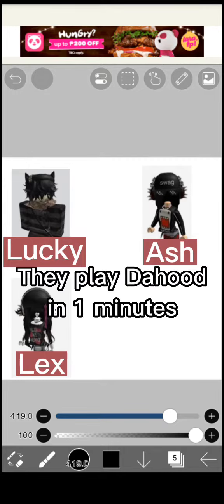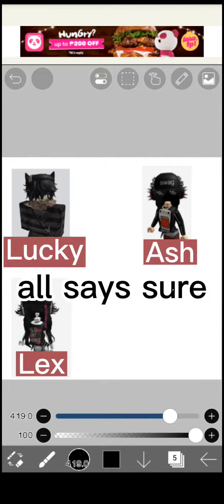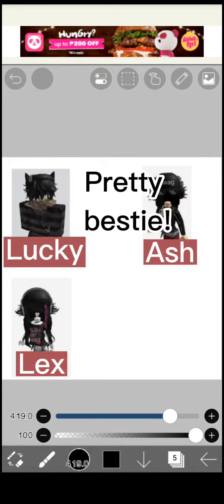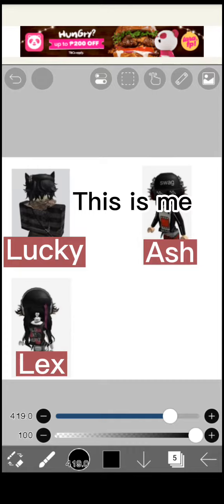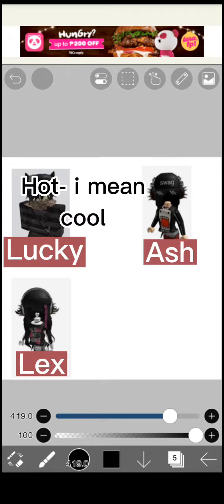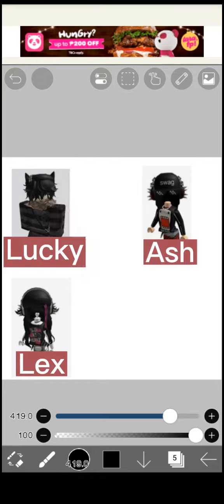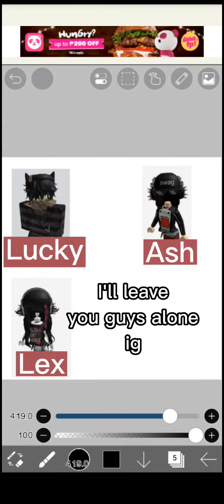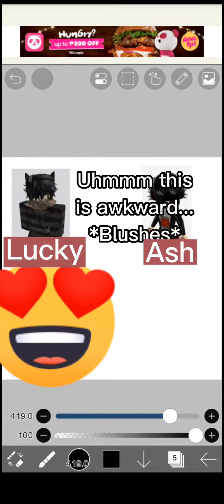Roblox story | Take 2